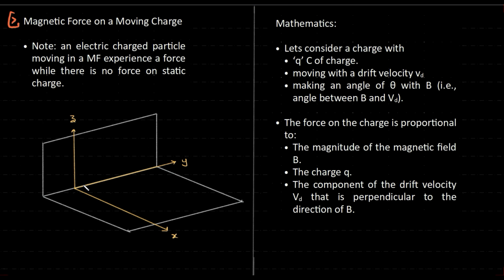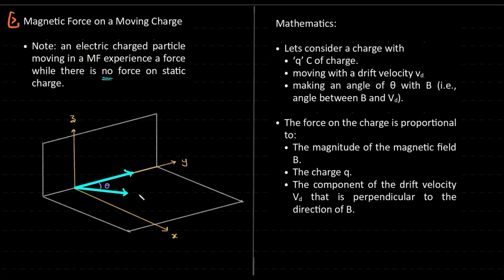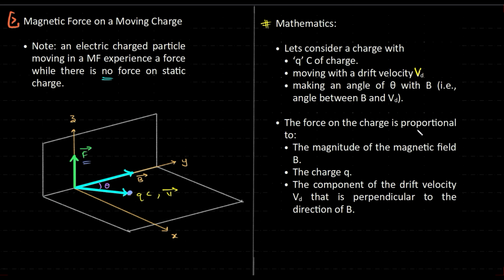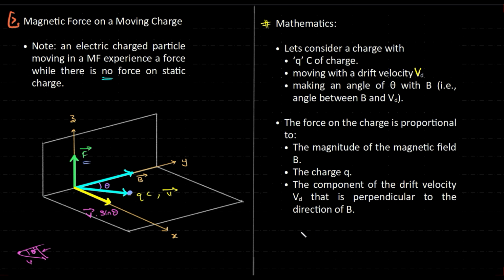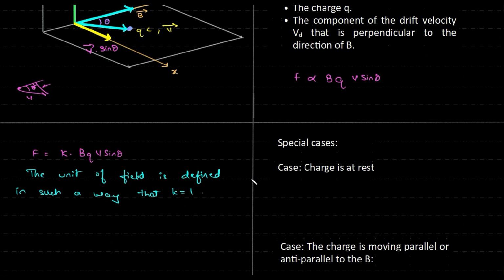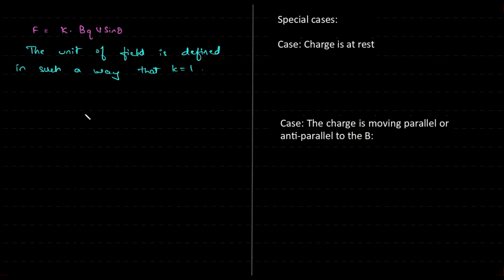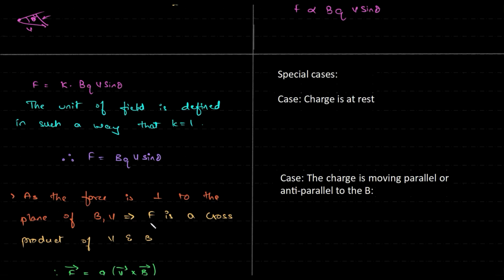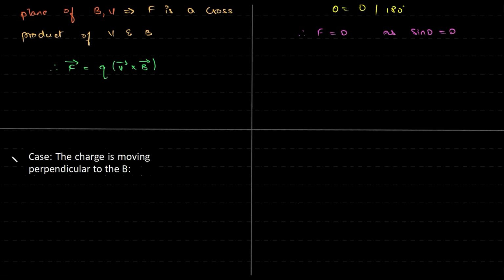12P C4 4A P1 1